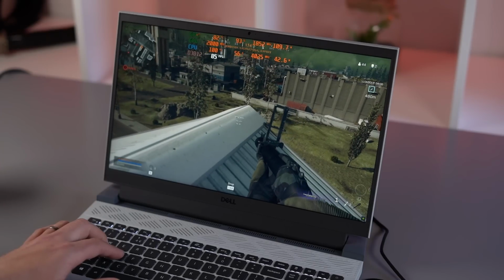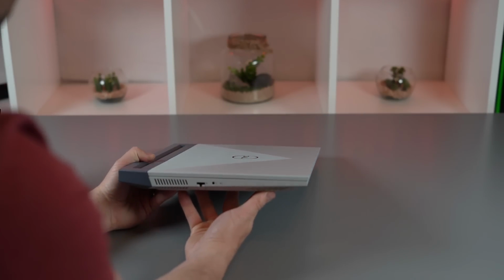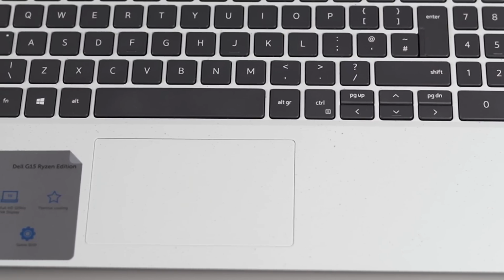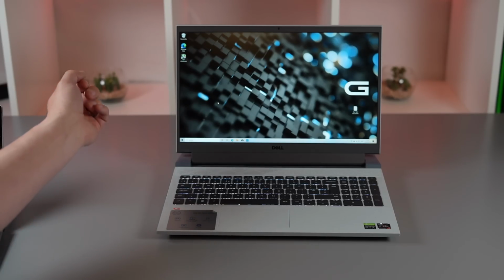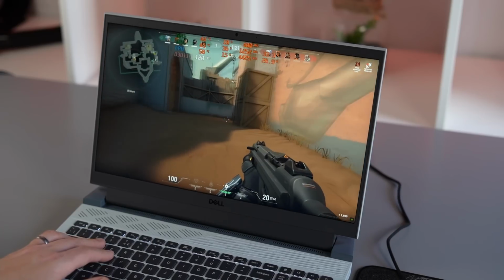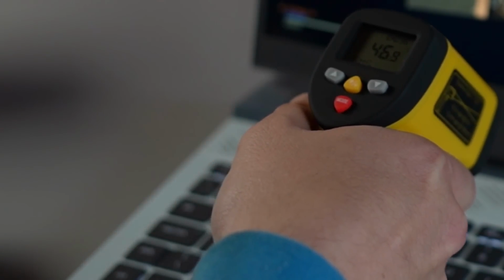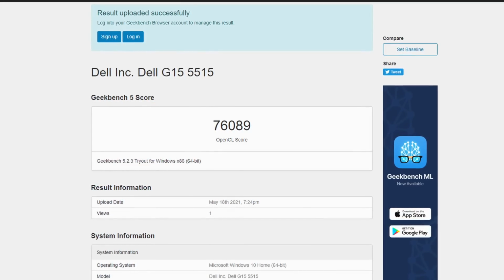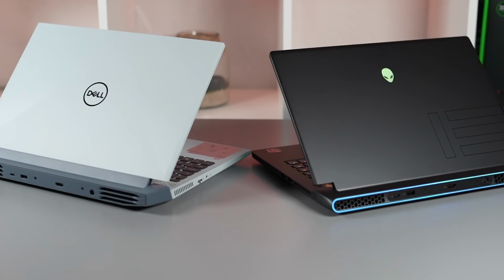G15 Ryzen Edition - budget Alienware? 5800H and RTX 3060 (Model 5515)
Here is our review of the new G15 ryzen Edition with 5800H, RTX 3060 and 120hz screen. This is the £1199 model in the UK but as always when buying from dell make sure you use a discount voucher!

Upgraded ram

Timestamps: -
0:00:00 - Intro
0:00:34 - Externals
0:01:33 - Weight
0:01:54 - Ports
0:02:52 - Opening the laptop
0:03:33 - Trackpad
0:04:00 - Keyboard
0:04:22 - Speakers
0:05:05 - Screen
0:05:43 - Webcam
0:05:54 - Internals
0:07:04 - Performance benchmarks
0:08:07 - Gaming
0:11:57 - Performance on battery
0:12:08 - Battery life
0:12:30 - Conclusion